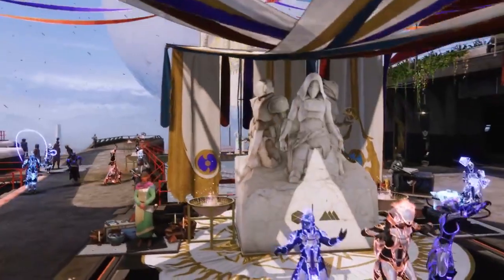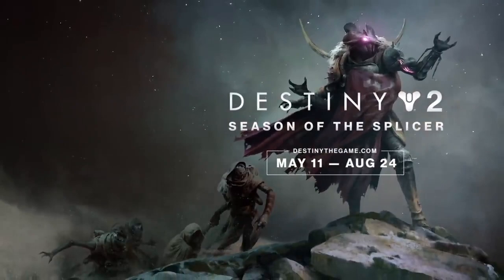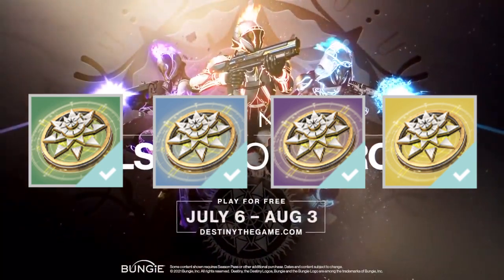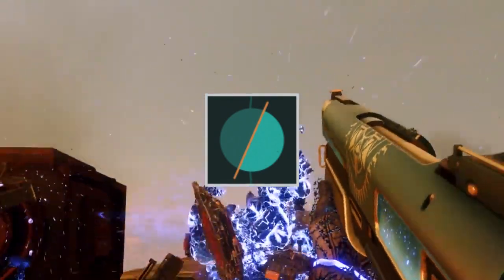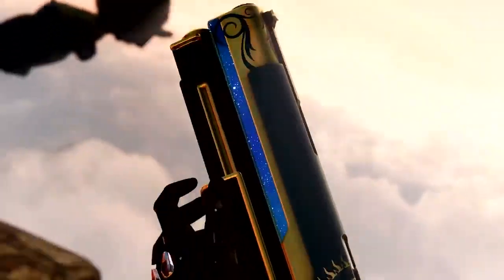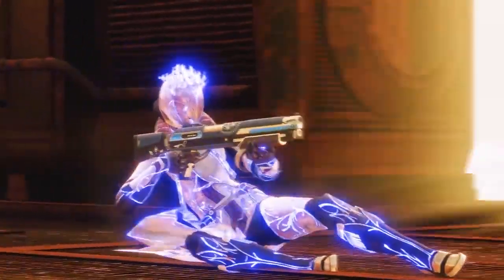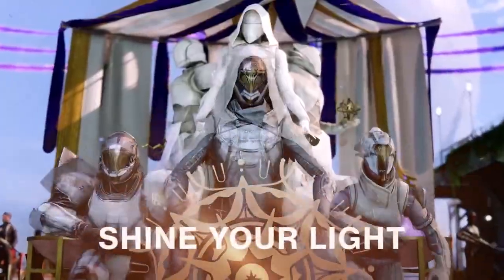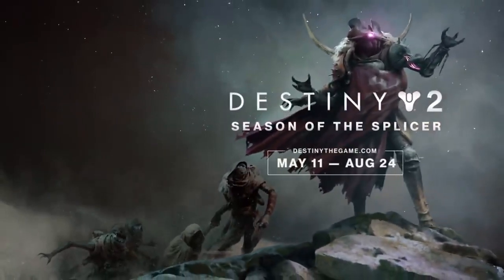DESTINY 2 | COMPLETE Solstice of Heroes TRIUMPH Guide! - How to get FILIGREE OF LIGHT Exotic Ghost!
In today's video Profane goes over ALL of the New Triumphs for Solstice of Heroes 2021 event in Season of the Splicer including how to get the new Retold Tale, the new Brightest Star Emblem and the Filigree of Light Ghost Shell!

🎮 HELPFUL LINKS 🎮

Profanendobscene

Profanendobscene